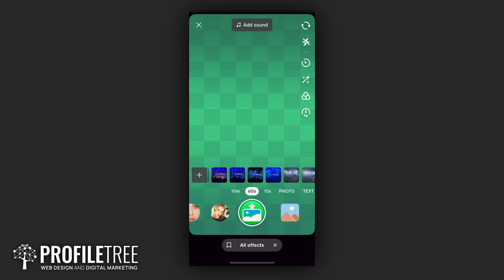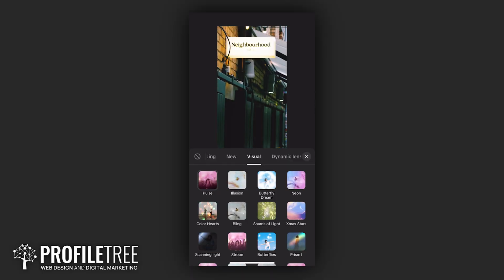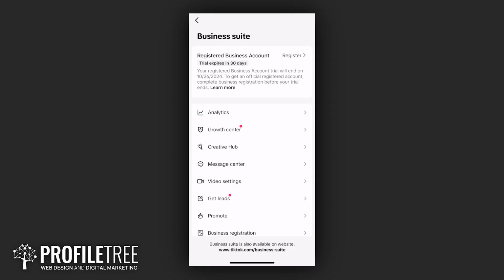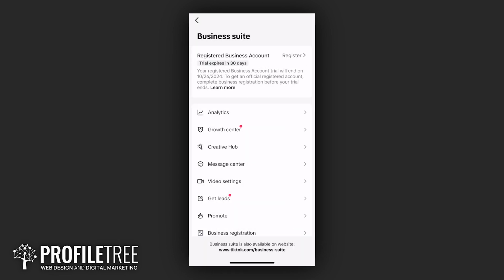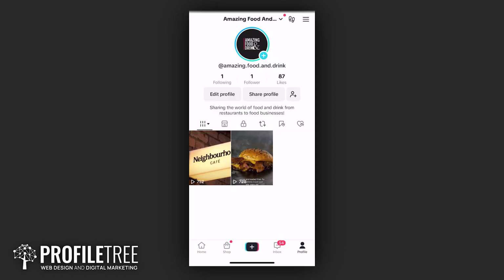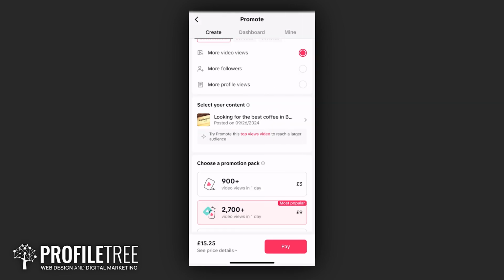Master TikTok: Advanced Tips & Tricks for Explosive Growth | Advanced TikTok Tutorial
TikTok has evolved far beyond lip-syncing and short skits. For creators and businesses who have already established a foundation, the next step is to implement advanced strategies that push content performance further.

This video covers actionable and proven techniques to optimise your presence, engagement, and growth on TikTok, focusing on content innovation, data-driven decision-making, and platform-native features.

Leverage TikTok’s Advanced Editing Tools
Enhancing your content’s visual and narrative appeal is essential in a platform driven by rapid user attention. TikTok’s built-in editing features offer powerful ways to stand out in the feed:
Green Screen: Position yourself in front of relevant visuals, presentations, or product backdrops to add context or humour.
Voiceovers: Useful for storytelling, walkthroughs, or adding commentary to existing clips.
Transitions: Use effects such as quick cuts, slow motion, and reverse to enhance video fluidity and capture viewer interest.
Content Series: Launching serial content (e.g. “Tip of the Week” or “Behind the Scenes”) encourages habitual viewing and return engagement.

These tools not only make content more engaging but also signal creative intent, which aligns with TikTok’s user expectations and the algorithm’s preference for unique media.

Trend Adaptation for Brand Relevance
Engaging with trends is a hallmark of TikTok success, but blindly following them is rarely effective. Instead, the key is to:
Identify trending sounds, hashtags, or challenges that align with your niche or product type.
Adapt trends creatively to incorporate your brand, messaging, or service offering in a way that maintains relevance without appearing forced.
React quickly. TikTok’s trend lifecycle is short, and early adopters are rewarded with increased visibility and virality.

Timeliness and creative tailoring of trends to your brand context are critical to standing out without sacrificing authenticity.

Utilise TikTok Analytics to Refine Strategy
TikTok’s native analytics dashboard offers rich insights into performance and audience behaviour. To use these effectively:
Track top-performing video types to identify formats that resonate with your audience.
Monitor audience activity times to optimise publishing schedules.
Analyse engagement metrics (likes, shares, comments, watch time) to identify strong hooks and drop-off points.

This data should directly inform decisions around content planning, testing new ideas, and reinforcing formats that consistently drive interaction.

Boost Engagement Through Strategic Interaction
Engagement goes beyond replying to comments. TikTok rewards creators who use platform-native interactive tools:
Stitch and Duet: Engage with trending content and inject your own brand voice.
Collaborate with influencers in your industry to cross-leverage audiences.
TikTok LIVE: Host Q&A sessions, product demos, or live updates to create real-time dialogue and trust.

These methods not only increase engagement but signal to TikTok that your account is active, responsive, and valuable to its community.

Amplify Reach With TikTok Ads
For brands and creators ready to scale, TikTok Ads offer targeted distribution with native integration:
In-Feed Ads blend organically with user-generated content and retain higher engagement compared to traditional formats.
Use precise targeting (demographics, interests, behaviours) to reach high-value audiences.
Ensure your profile has consistent, high-quality content before advertising to maximise trust and conversion potential.

TikTok ads are most effective when they match the style, pace, and creativity of your organic posts.

Summary: TikTok Advanced Content Strategy
To achieve long-term success on TikTok:
Use advanced editing features to innovate visually.
Adapt trends to your brand instead of copying them directly.
Make data-driven decisions based on platform analytics.
Foster deep engagement using all native tools.
Invest in TikTok Ads when your organic strategy is well-established.
Always maintain authenticity and strategic alignment with your business goals.

These advanced tactics are designed to help you scale reach, engagement, and brand equity on one of the most dynamic platforms available today.